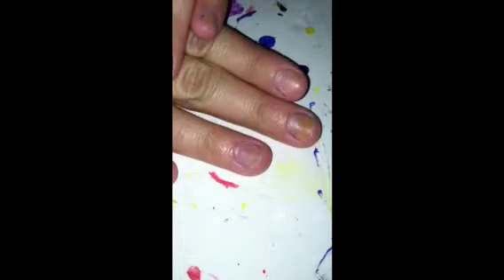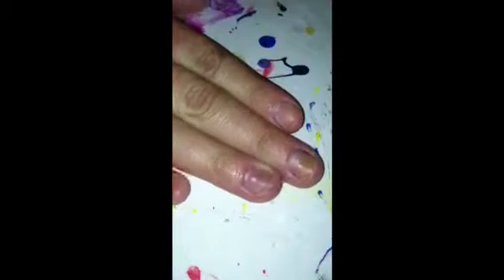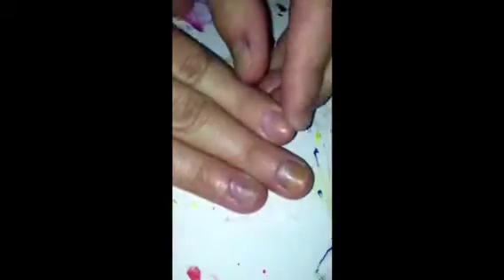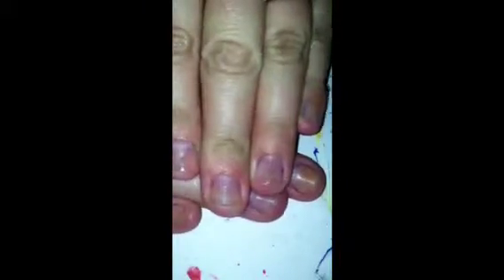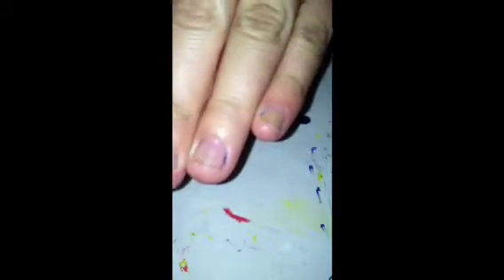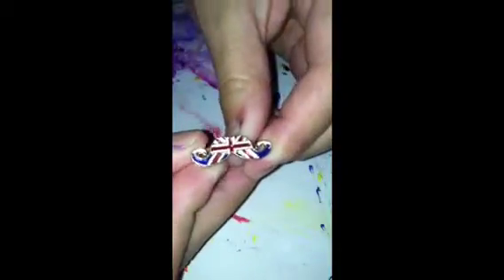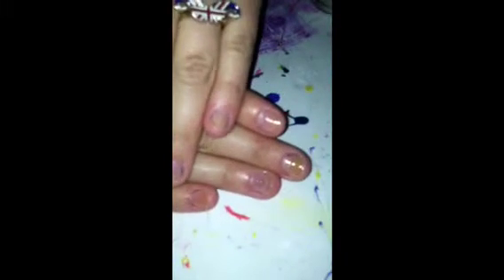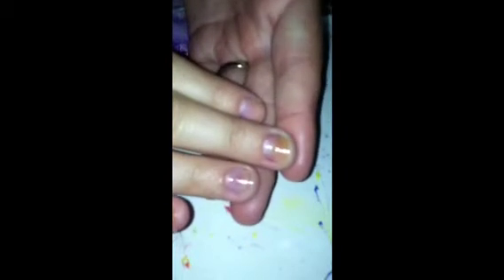My Nail Care Routine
Sorry I haven't uploaded in forever! I finally got moved in and can start making videos again! Enjoy